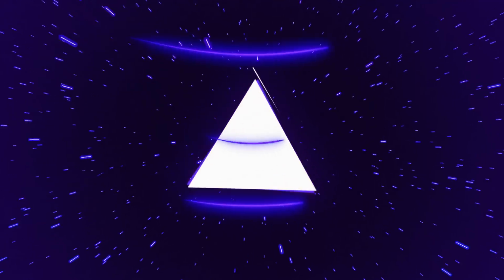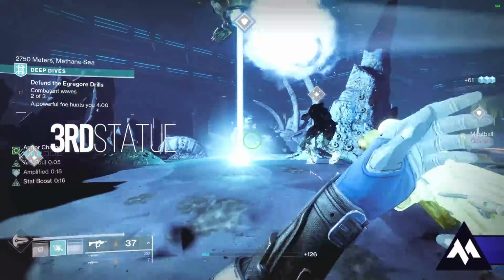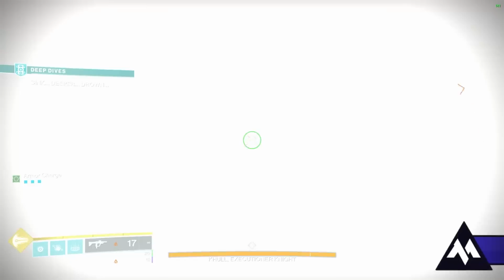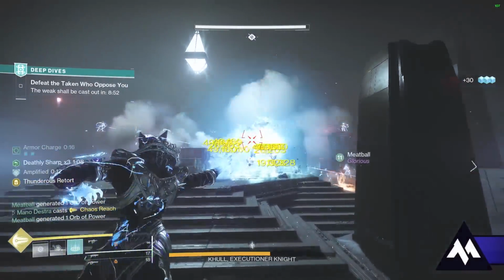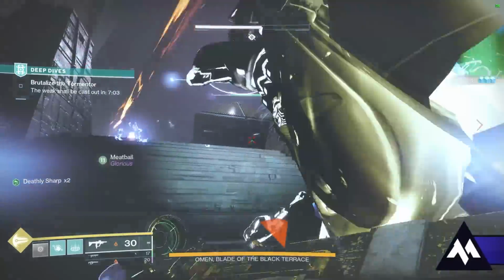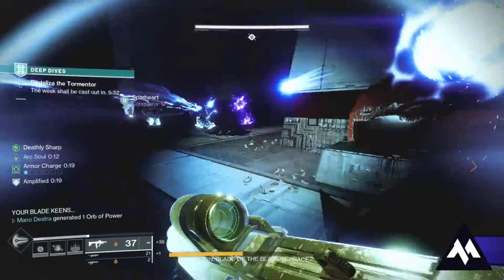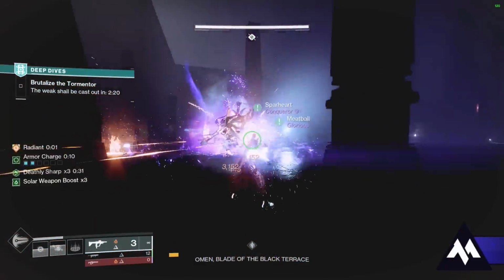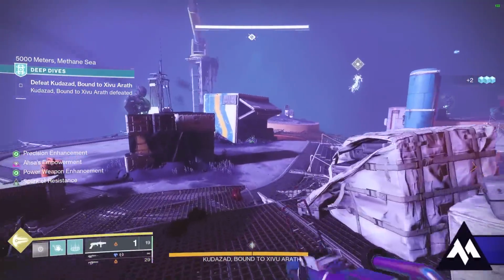WICKED IMPLEMENT EASY! How to get Wicked implement EXOTIC QUEST | Destiny 2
Just a quick video on how to get the new exotic Wicked Implement in Destiny 2! Nothing crazy here, but the boss is a TORMENTER, so a special weapon loadout helps! If you need help on getting yours, stop by the Twitch Channel!

(Sorry about the sound quality, using my bro's mic setup which is different than my original one!)